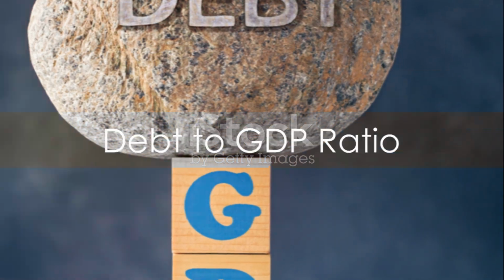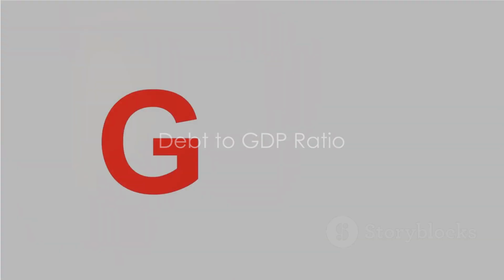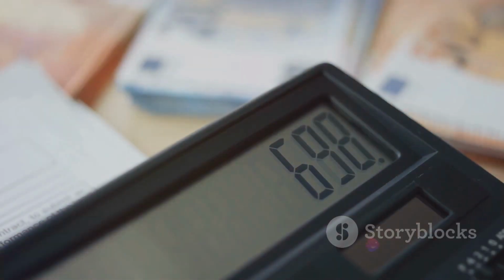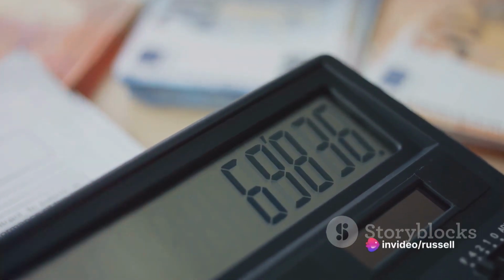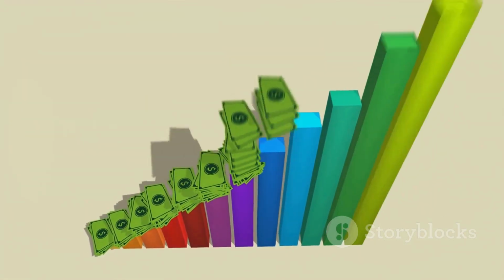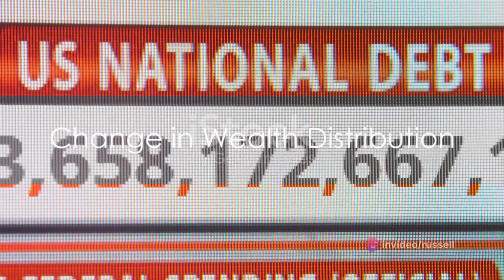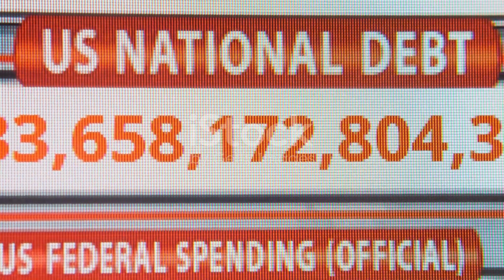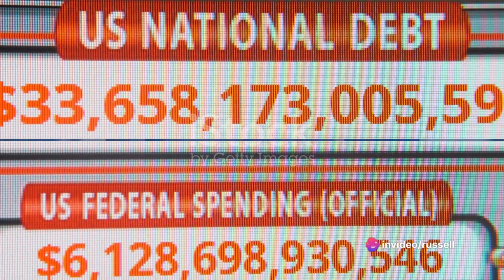Diving into the US debt clock and its startling reality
Introduction

Today, we're diving into the US debt clock and its startling reality. As of now, the US national debt stands at a staggering $34 trillion and 62 billion.

US Debt to GDP Ratio

Let's talk about the debt to GDP ratio, currently at 135.60%. Simply put, this measures our national debt against the country's total economic output.

Analysis of the US National Debt

In everyday terms, national debt is the amount our country owes beyond what it earns through taxes. A soaring national debt can have serious repercussions.

Change in Wealth Distribution

Examining the bottom 50% of wealth per person, there's been a drastic shift from +$31,446 to -$36,437 in just three years. Let's explore what this means.

National Assets vs Unfunded Liabilities

Next, we'll compare National Assets and Unfunded Liabilities, with a focus on the alarming rise to $212.2 trillion in unfunded liabilities. What does this signify?

US GDP Context

Despite a robust US GDP of $27 trillion 850 billion, our economic challenges continue. It's an ironic situation that needs a closer look.

The Case for Precious Metals

Here, we'll discuss the enduring value of silver and gold. Think of the bread analogy – how precious metals maintain purchasing power over time. This underscores the wisdom of investing in assets like silver dollars and $20 gold pieces.

Conclusion

To wrap up, we've highlighted crucial financial indicators and the undeniable value of precious metals as a safeguard against economic instability.

US GDP Context

Conclusion